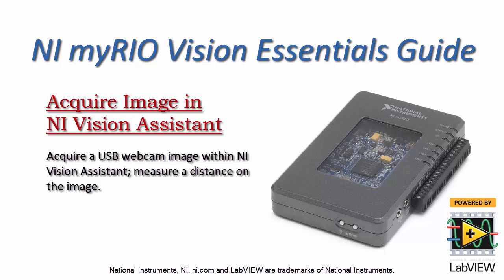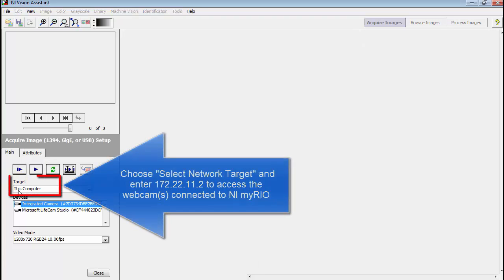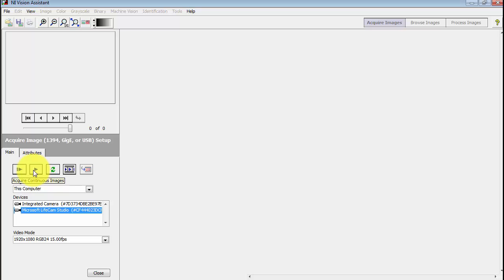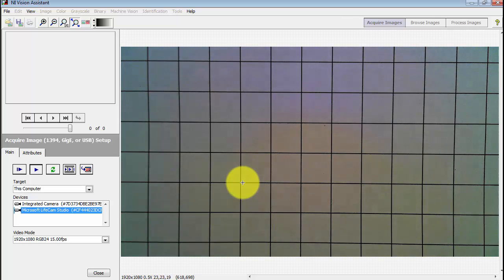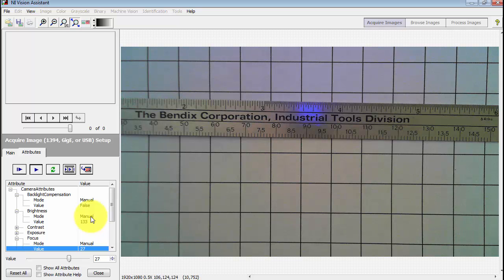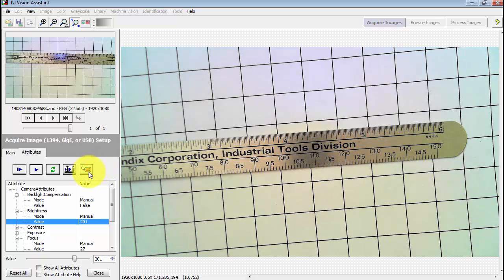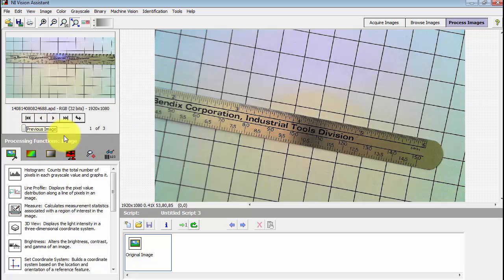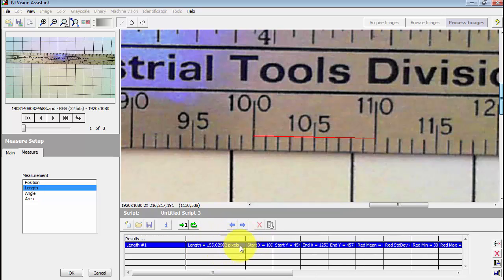NI Vision: Acquire Image in NI Vision Assistant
Acquire a USB webcam image within NI Vision Assistant; measure a distance on the image.